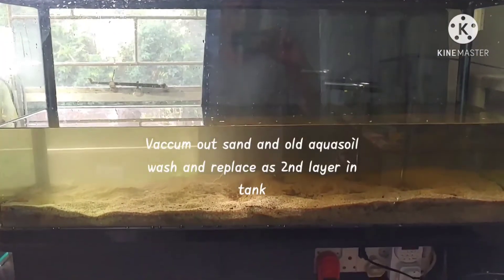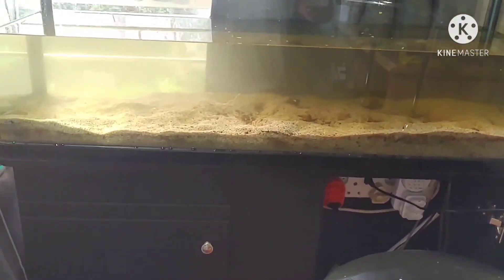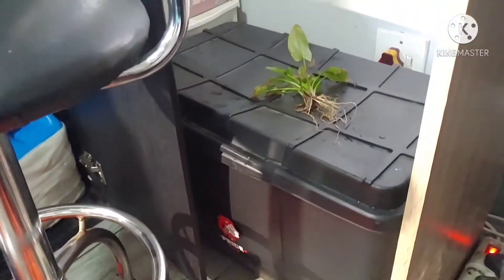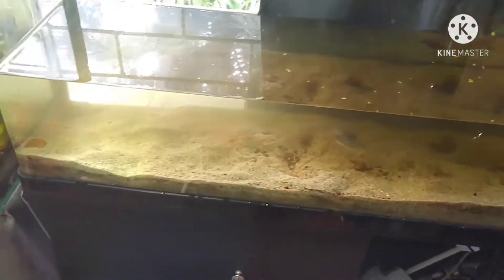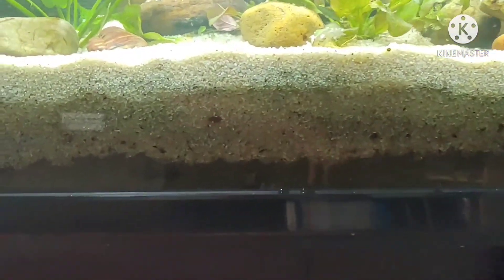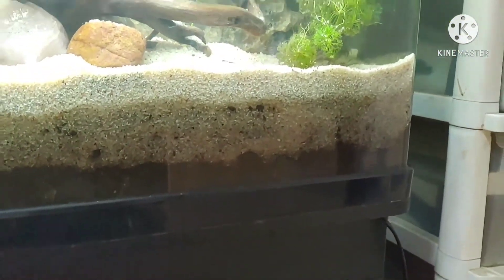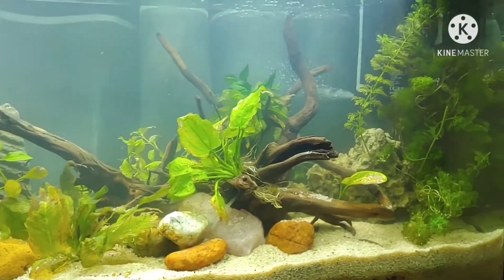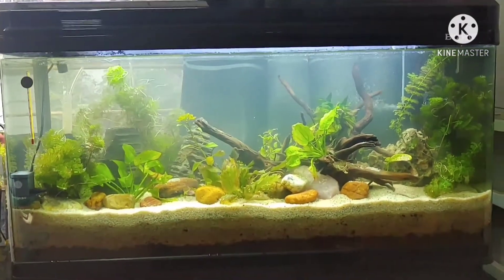Betta Sorority Aquarium complete substrate replacement, and rescape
Betta sorority aquarium substrate (aqua-soil with sand cap) replaced with deep sand and mud Father Fish/Walstead method.
I'm really impressed, tank is crystal clear after 36 hours. 🍻😎👍
Thank you for the inspiration, Father Fish.